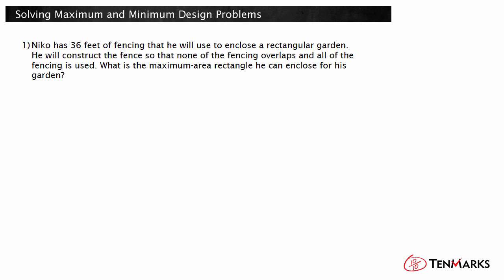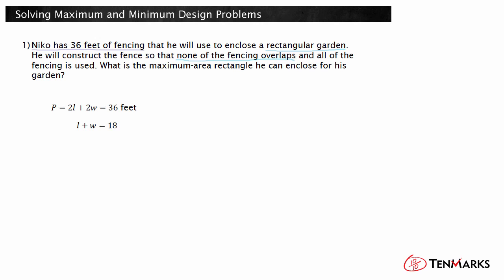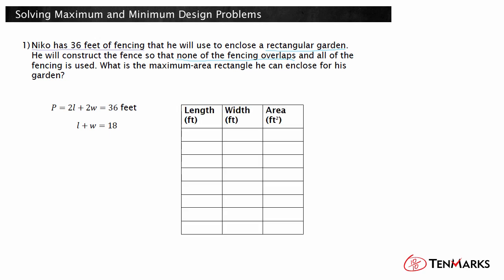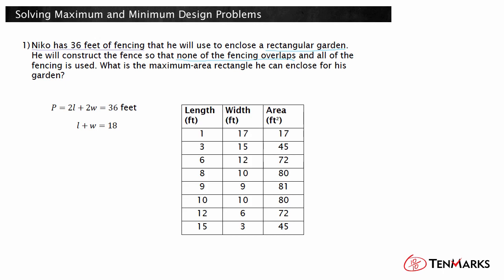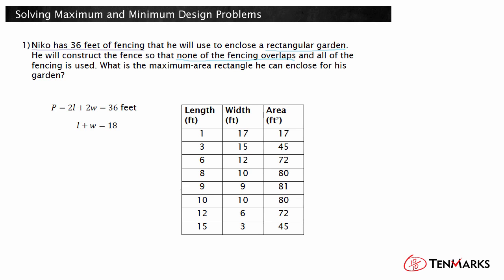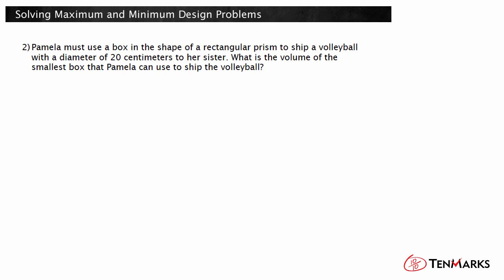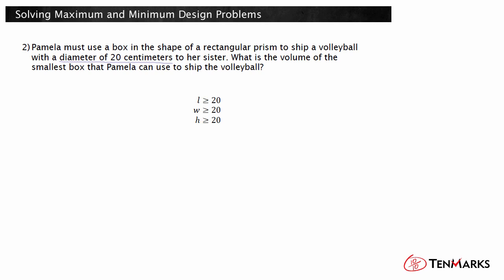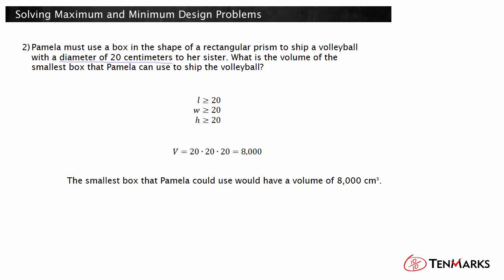Solving Maximum and Minimum Design Problems: G-MG.3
This lesson explains how to solve 2- and 3-dimensional design problems involving maximums, minimums, and exact values.